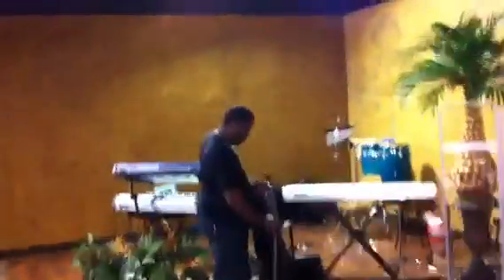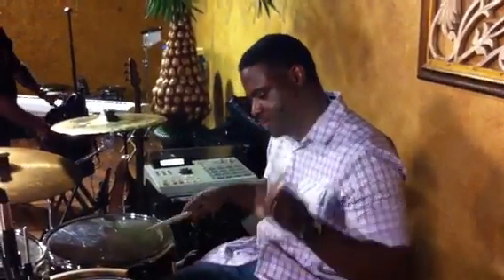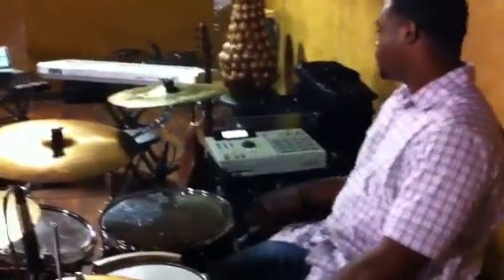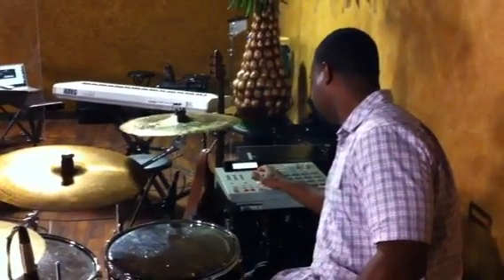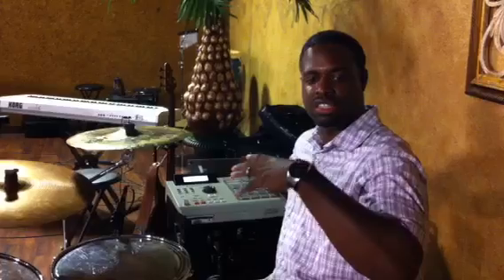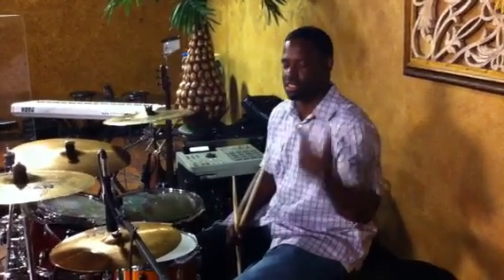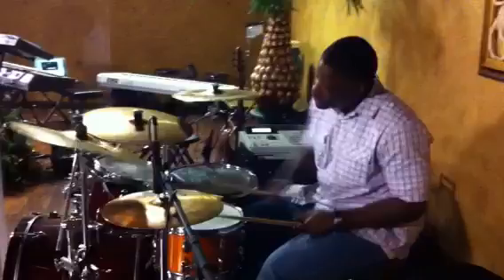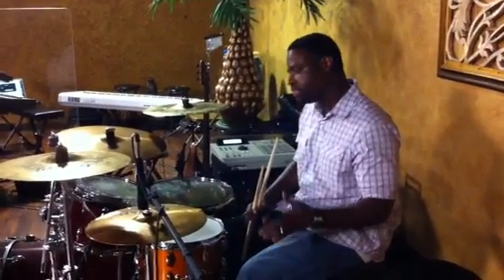Learn to Play Live to a Click-Track :: Learn Live Drumming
GispelMusicians.com - Playing Live to a Click-Track :: Learn Live Drumming with Todd Wilson